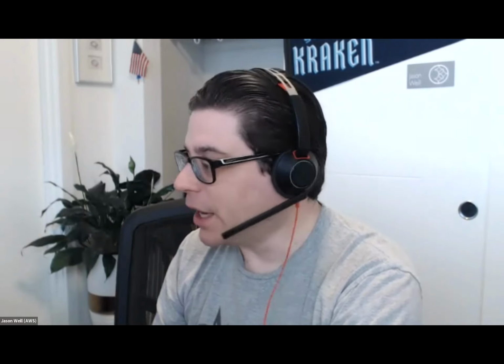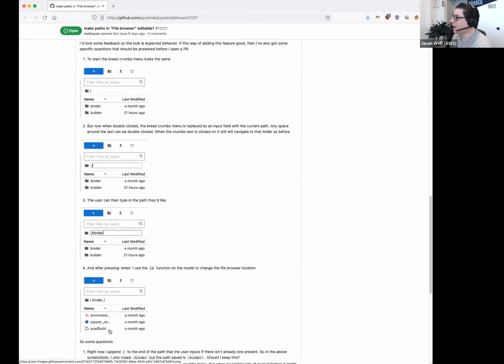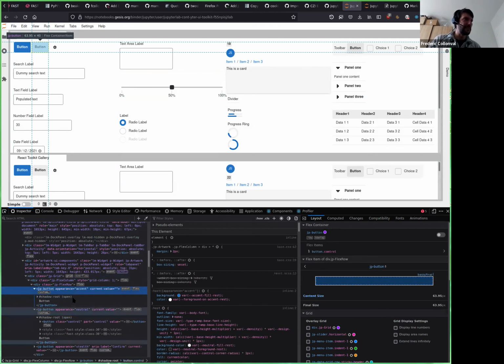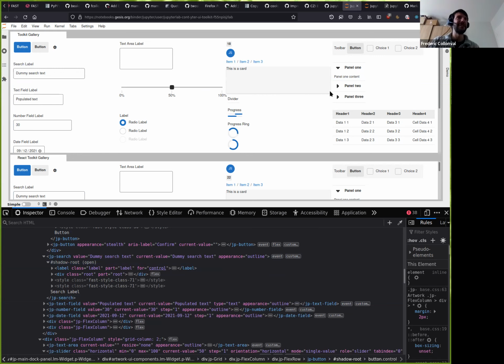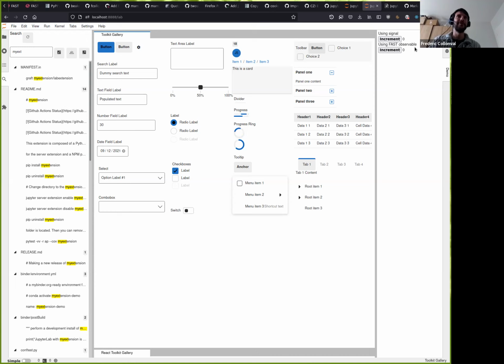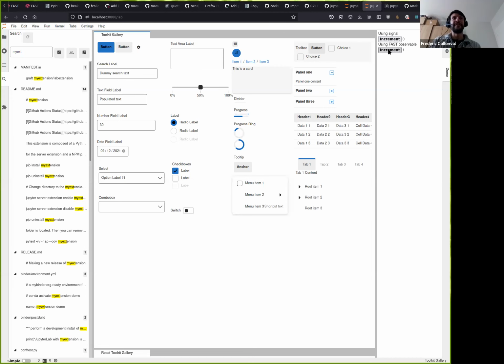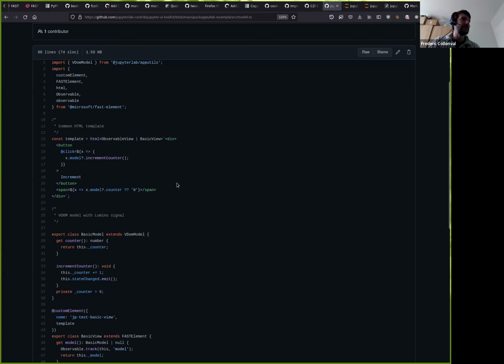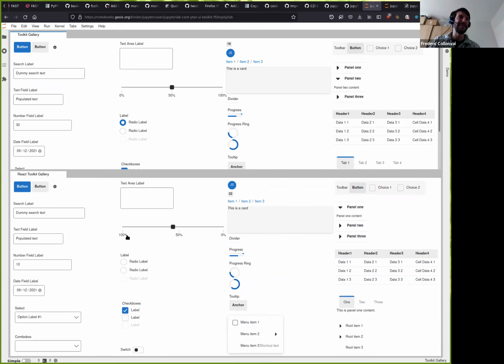JupyterLab Team Meeting - March 23, 2022